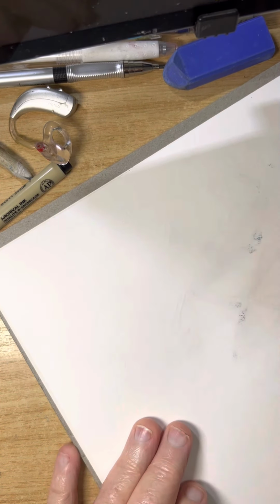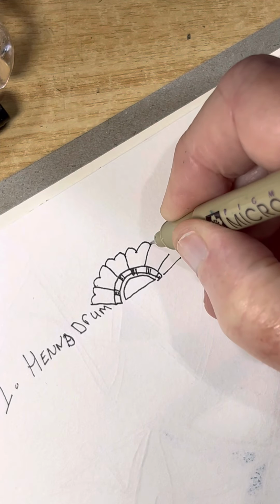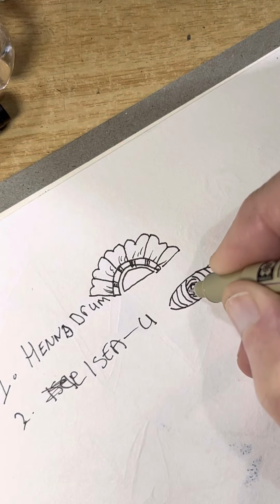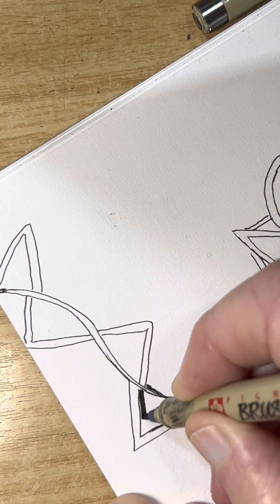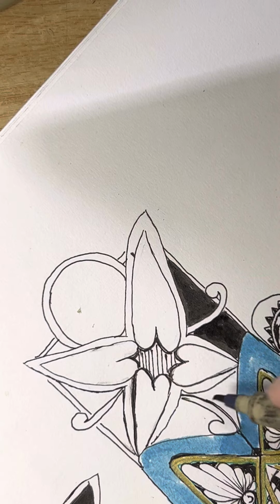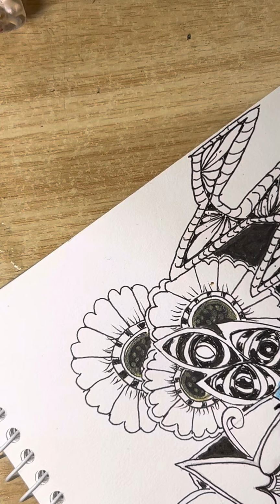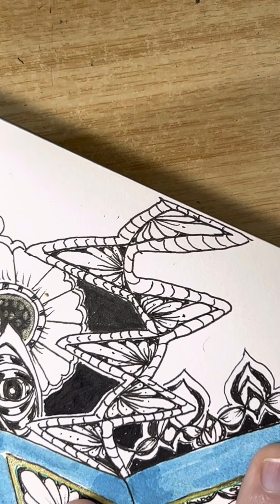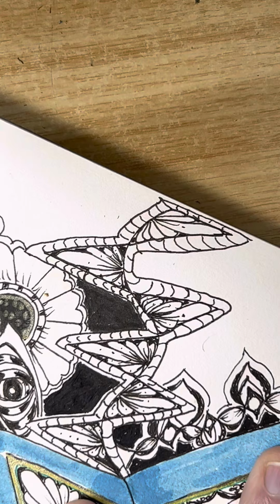Art by me Doodle time part5 please subscriber.